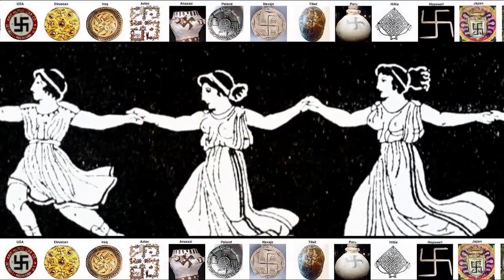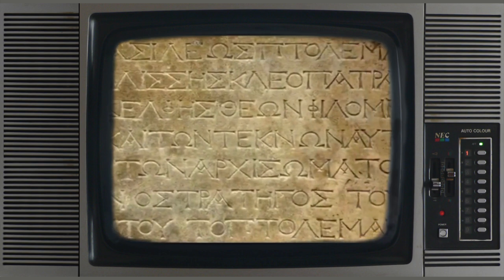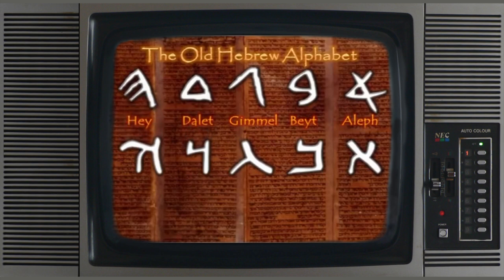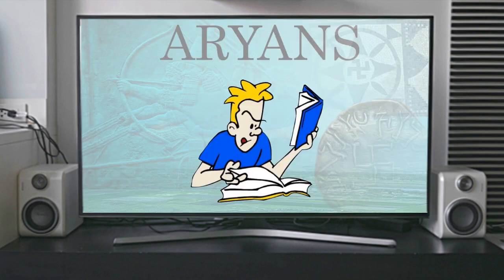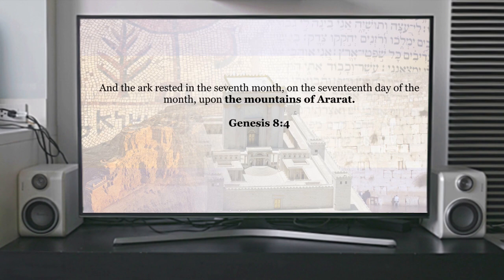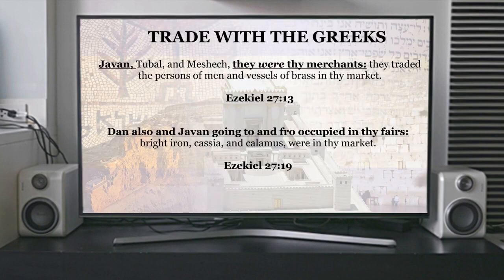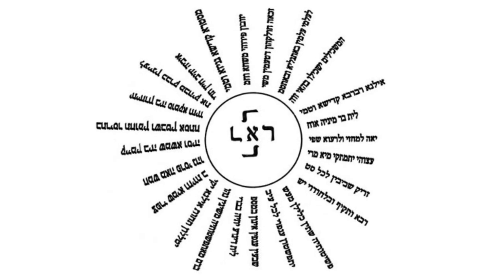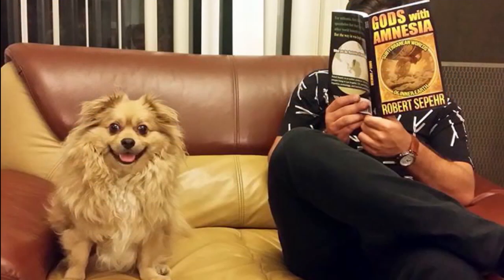Ancient Phoenicians, Palestinians, and Aryans in History and Religion - ROBERT SEPEHR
A folk dance native to the Eastern Mediterranean, the Palestinian Dabke jumps may have origins in ancient Canaanite fertility rites, where the Phoenicians were probably the first teachers of the dance to the rest of the world. Generally speaking, ancient dances were often connected with religious rituals, a link that was common up to the 16th century and still continues in some countries.

Phoenicia was a sea-faring civilization, that included the coastal areas of today's Lebanon, northern Israel, and Southern Syria from about 1550 BC to 300 BC.  The Phoenician writing system became widely used, spread by Phoenician merchants across the Mediterranean world, where its alphabet evolved and was assimilated by many other cultures.

Robert Sepehr is an anthropologist and author
(books also available through other book outlets)